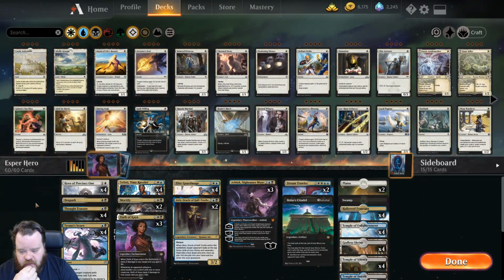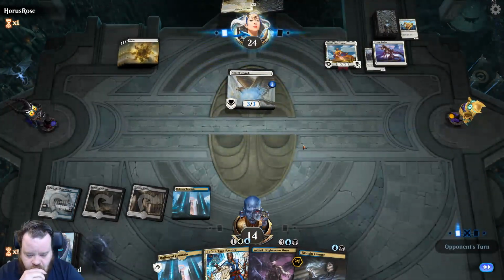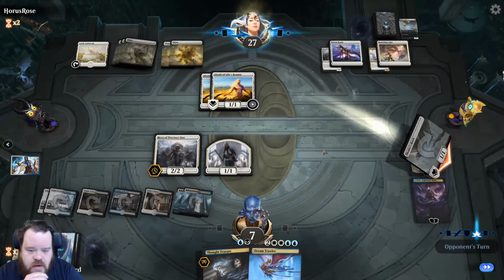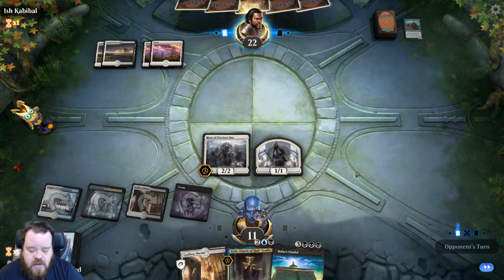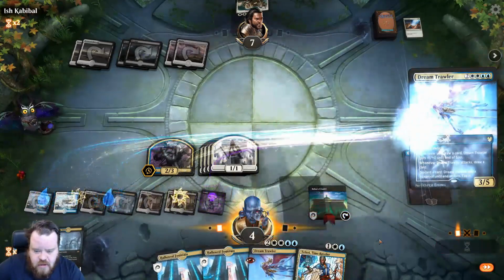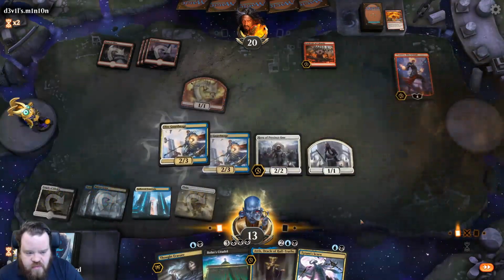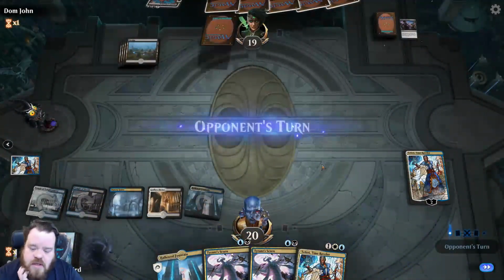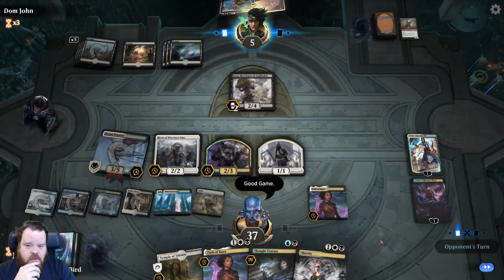Esper Hero of Precinct One - My New Deck For Ranked - MTG Arena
LIVE Right Here On YouTube Every Tuesday and Sunday 8pm EST